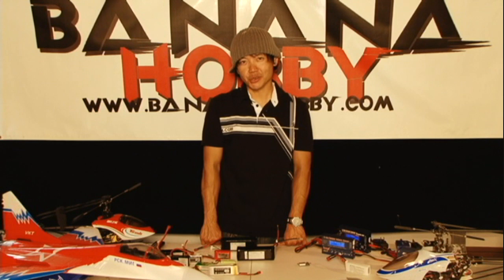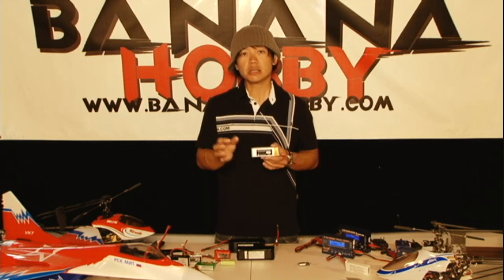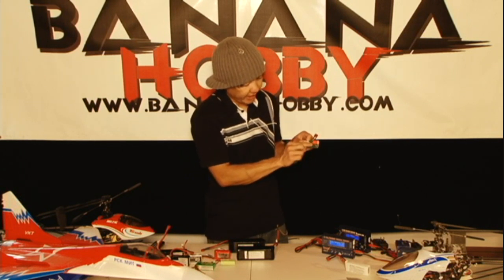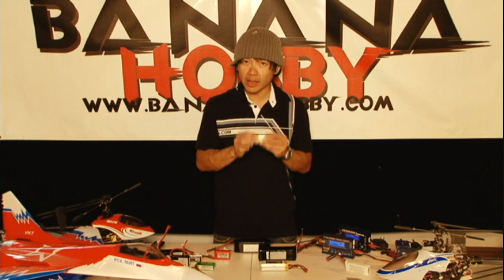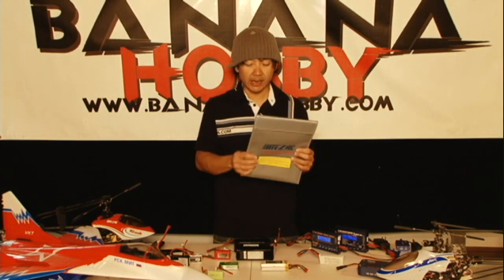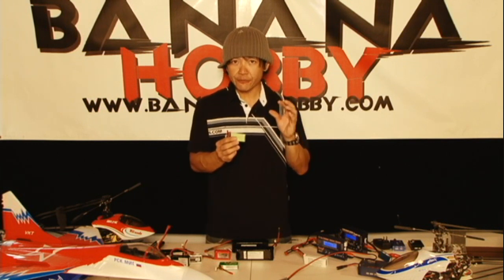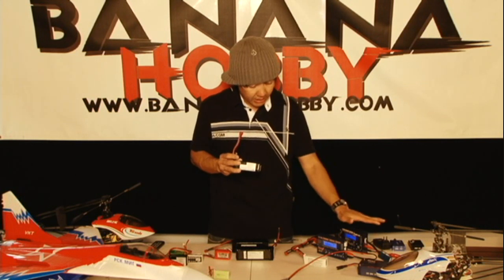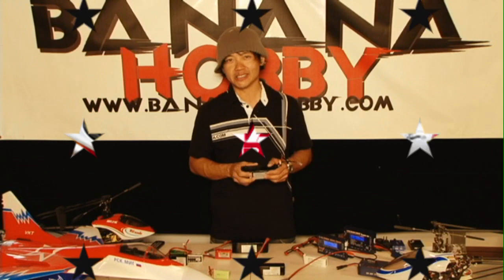LiPo Safety, Use and Care Instructional Video!